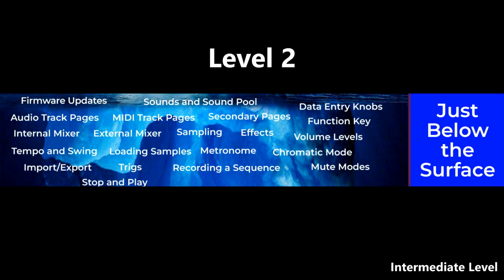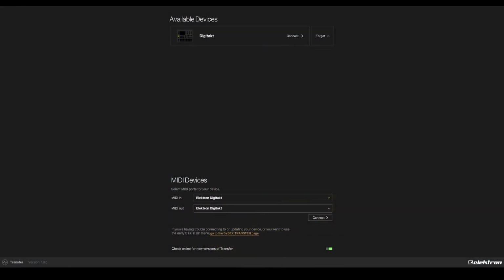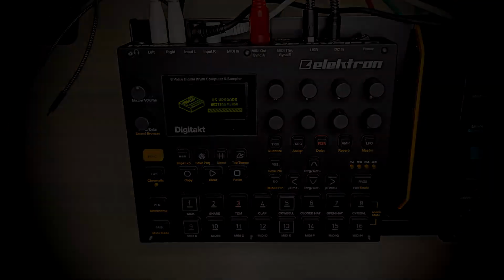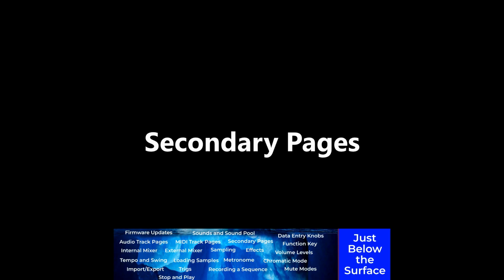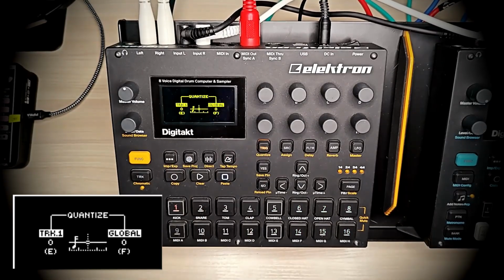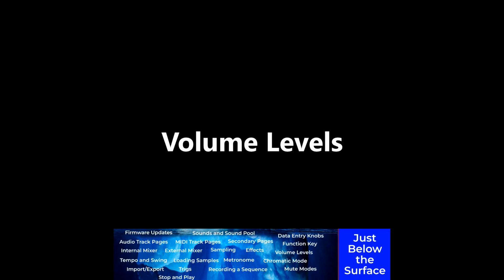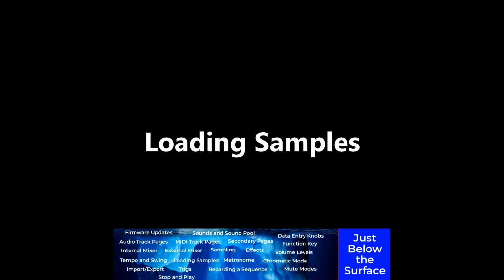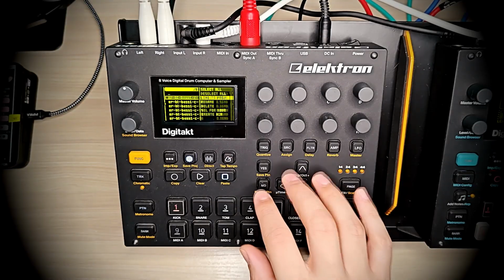The Elektron Digitakt Iceberg | Tier 2 - Just Below the Surface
Explore the second tier of the Digitakt iceberg—from well-known tips and tricks to the deepest hidden lore. This video uncovers myths, secrets, and strange stories around Elektron’s legendary sampler and sequencer.

Whether you’re a long-time Digitakt user or just curious about its history, quirks, and community mysteries, this iceberg goes from the surface all the way down to the forgotten depths.

Chapter List:
00:00 Level 2 - Just Below the Surface (Intermediate)
00:04 Firmware Updates
00:48 Data Entry Knobs
01:04 Sounds and Sound Pool
02:11 Audio Track Pages
07:34 MIDI Track Pages
10:30 Secondary Pages
11:24 Function Key
12:02 Internal Mixer
12:17 External Mixer
12:51 Sampling
15:16 Effects
19:12 Volume Levels
21:04 Tempo and Swing
21:35 Loading Samples
22:12 Metronome
22:40 Chromatic Mode
23:00 Import/Export
23:29 Trigs
23:39 Recording a Sequence
26:02 Mute Modes
27:01 Stop and Play

Elektron Digitakt

Digitakt sampler

Digitakt sequencer

Digitakt tutorial

Digitakt workflow

Digitakt tips

Digitakt iceberg

music gear iceberg

sampler iceberg

Digitakt secrets

Digitakt lore

Digitakt myths

dawless music

dawless setup

dawless jam

elektron gear

elektron digitone

elektron octatrack

music production secrets

hidden gear features

electronic music setup

sampler tricks

groovebox iceberg